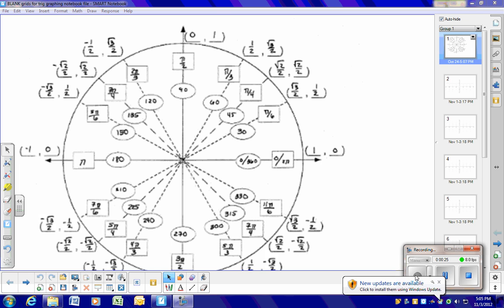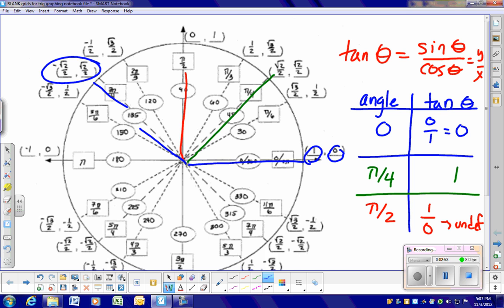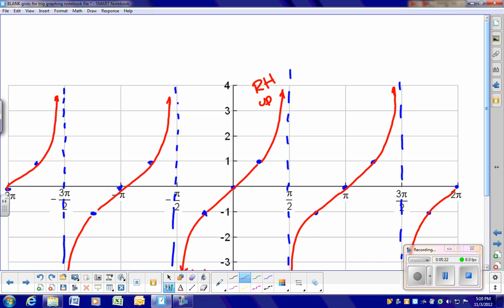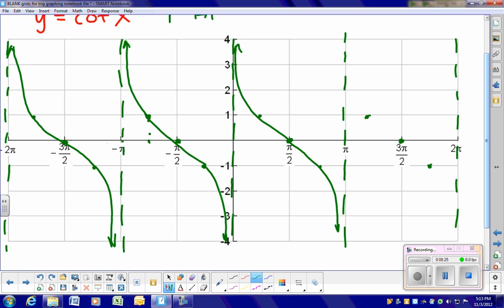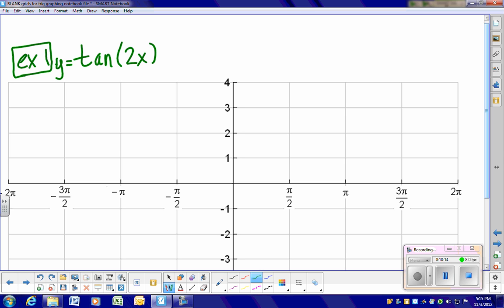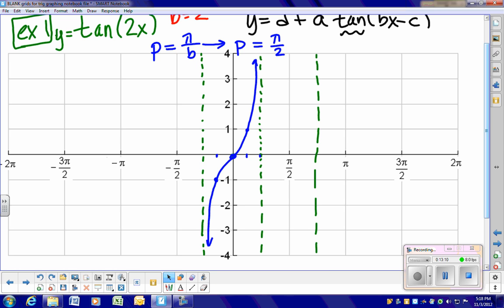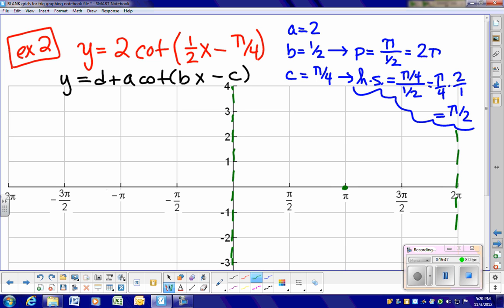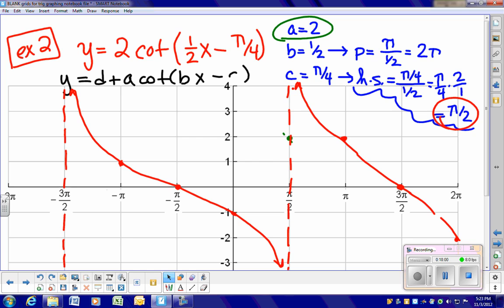VIDEO 3 for Unit 4 take 2) Tangent and Cotangent